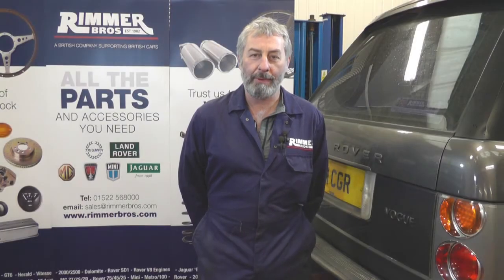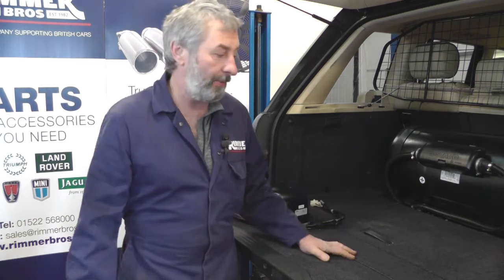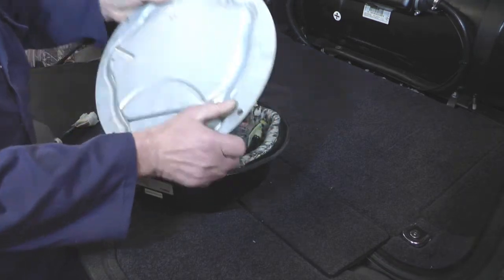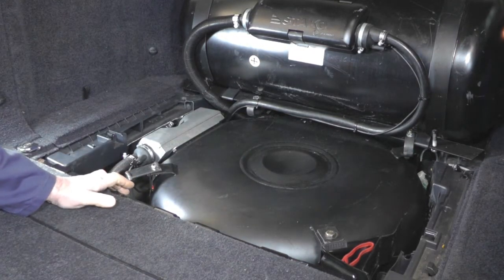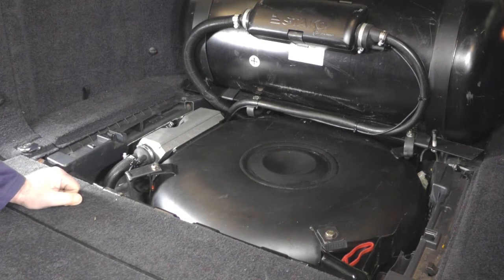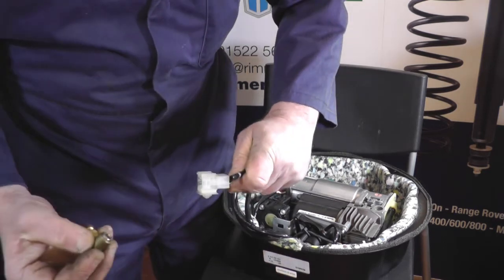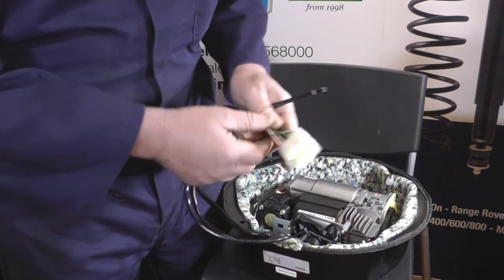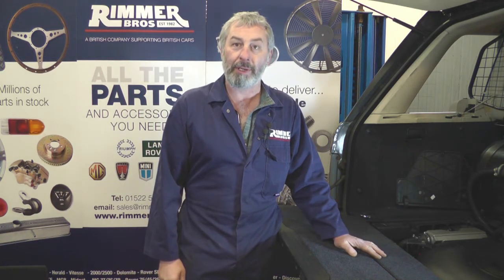Range Rover L322 How to Replace the Air Suspension Compressor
John Paul at Rimmer Bros replaces the air suspension compressor on a Range Rover L322.

This vehicle has a LPG conversion fitted, making the process different. However, it is a simple job and explained by JP.